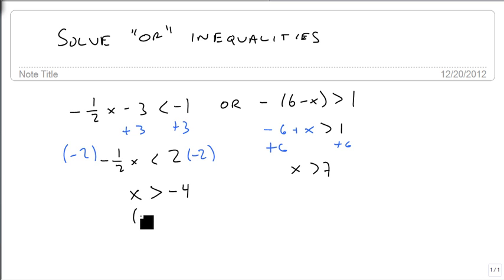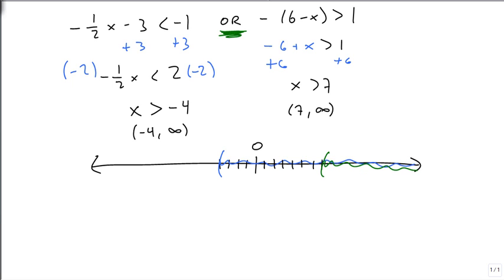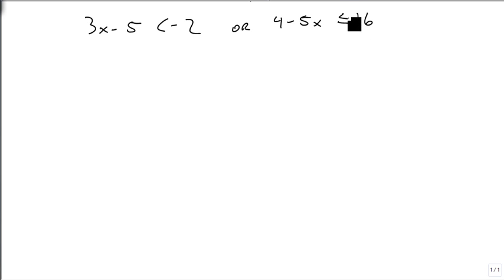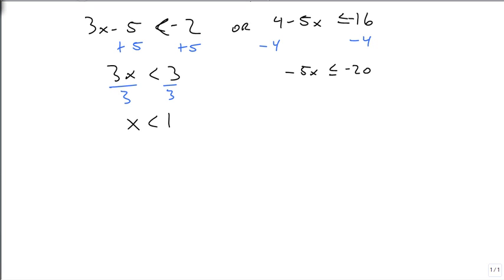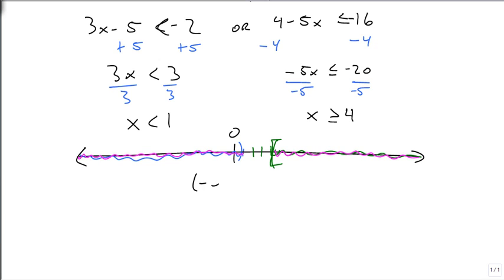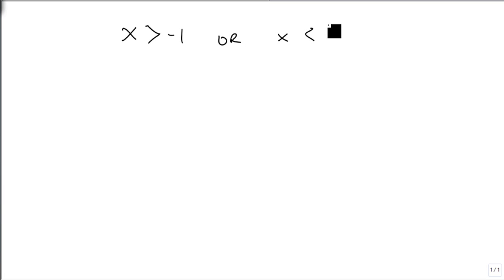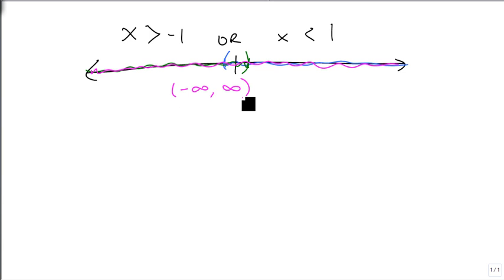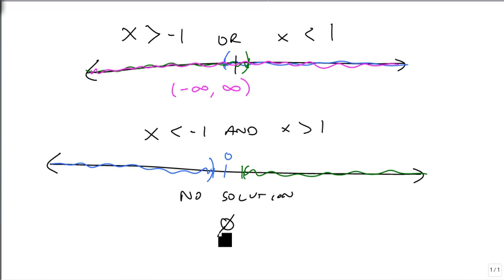Or Inequalities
How to solve compound inequalities using the "or" connection